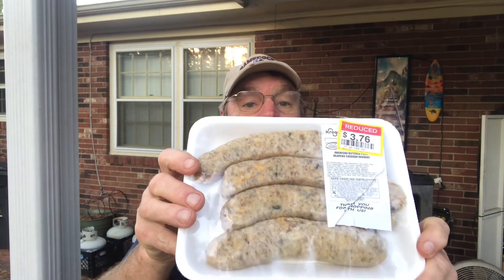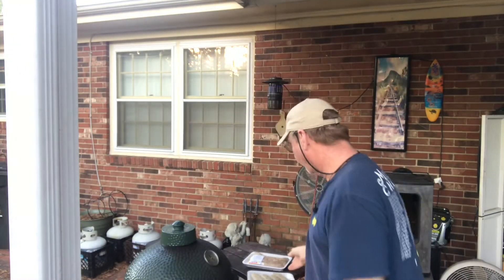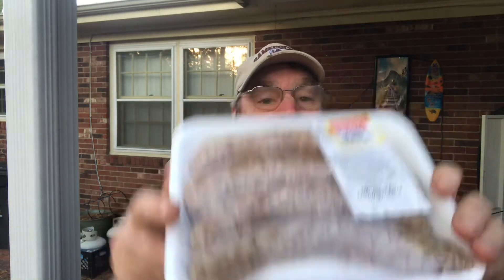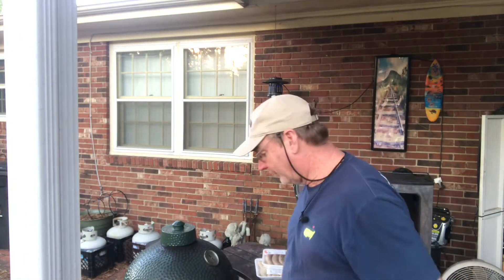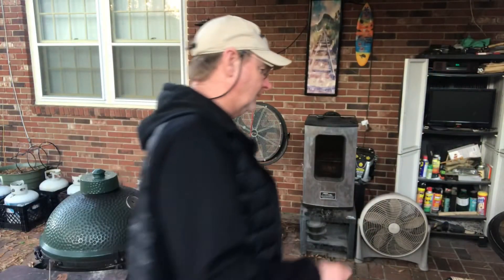Fresh Pork Brats in the Masterbuilt Smoker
Fresh pork sausage in the Masterbuilt electric smoker.